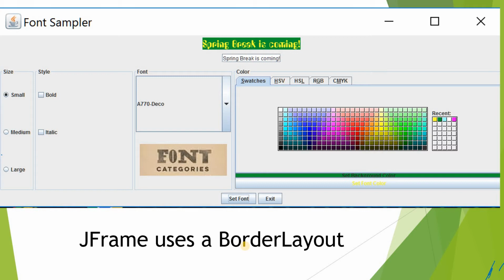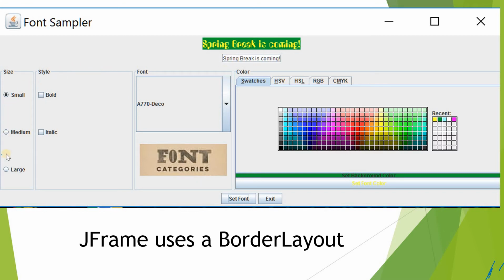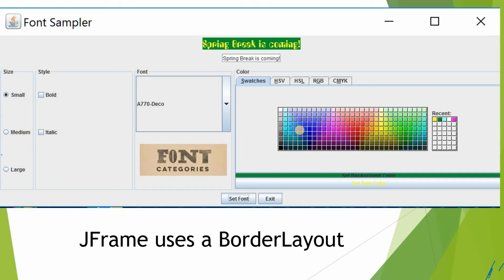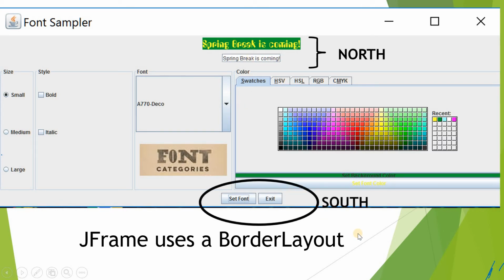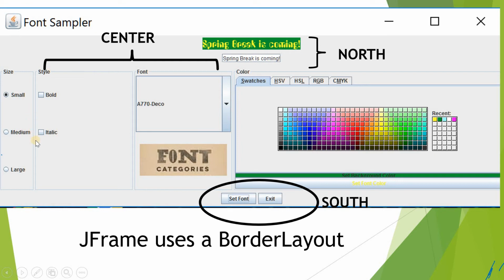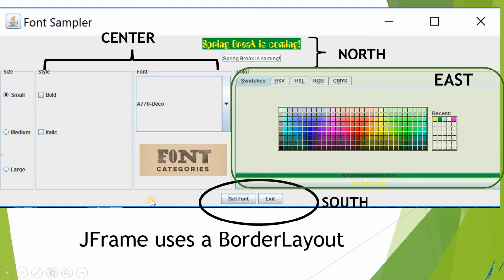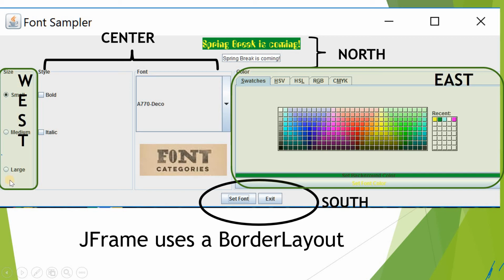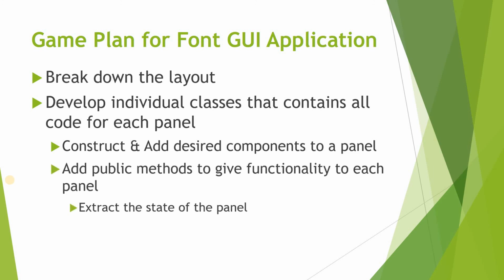FontSampler GUI in Java-Video 1- Introduction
This is an introductory video to show the layout and design of a complex GUI (Graphical User Interface) Font Sampler application that we will develop together in Java